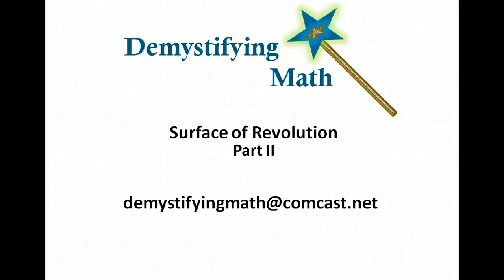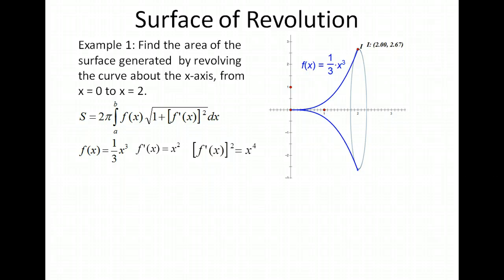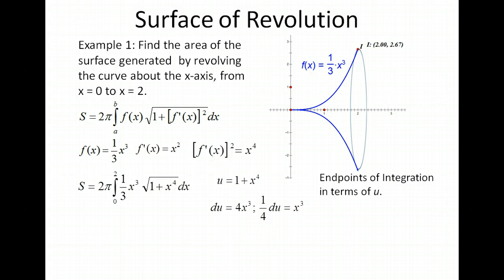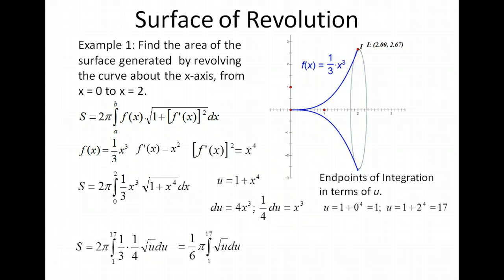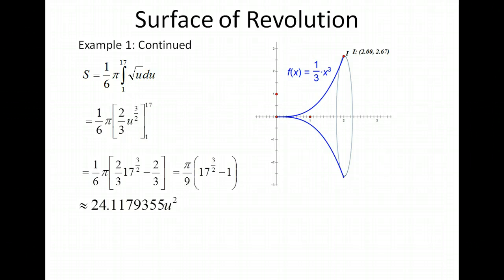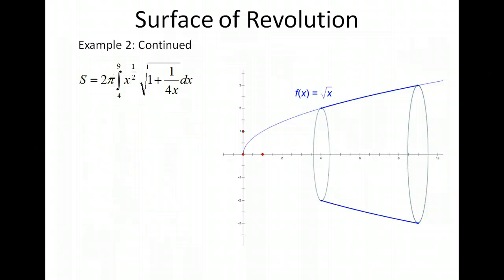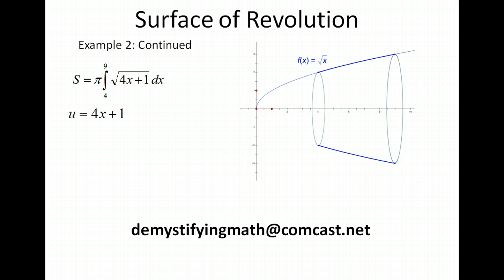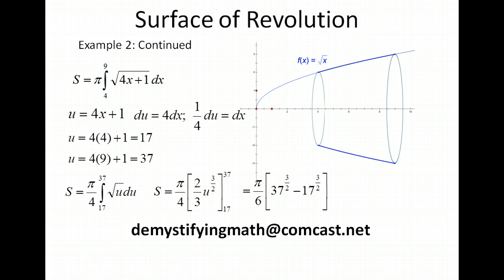Surface of Revolution Part II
Surface area generated by revolving a curve about the x-axis.